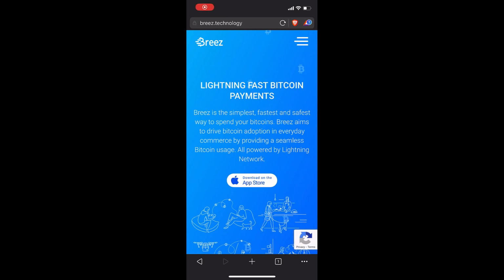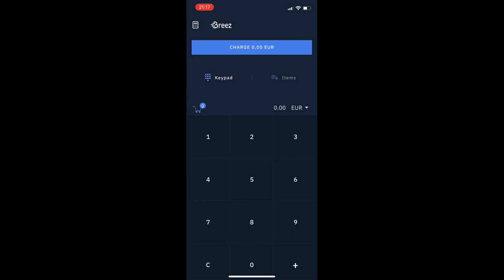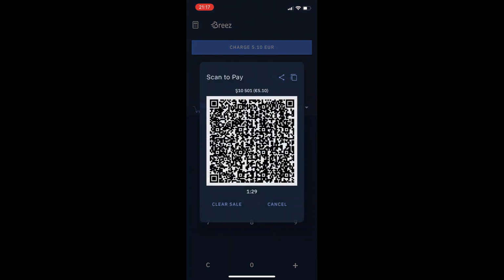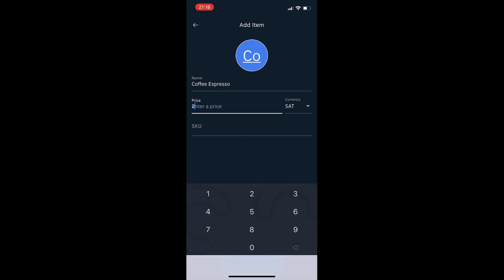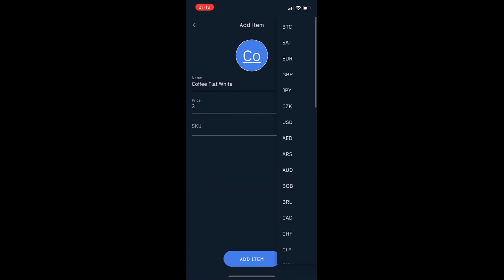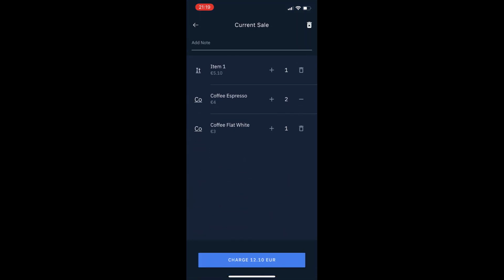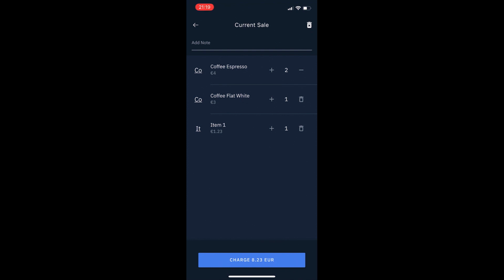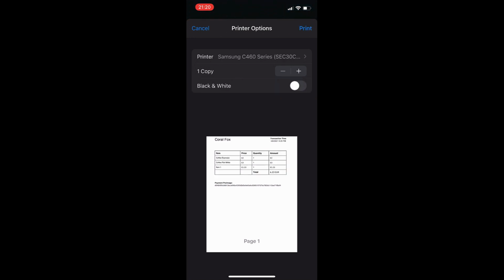Breez as Point of Sale for accepting Bitcoin